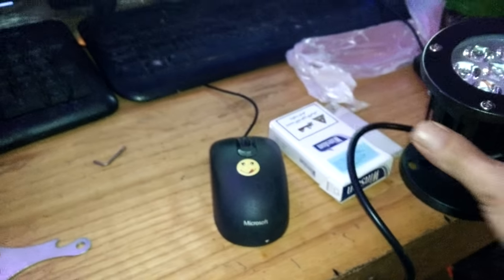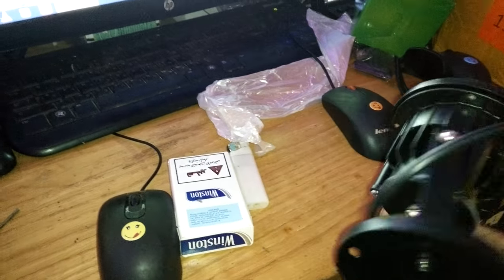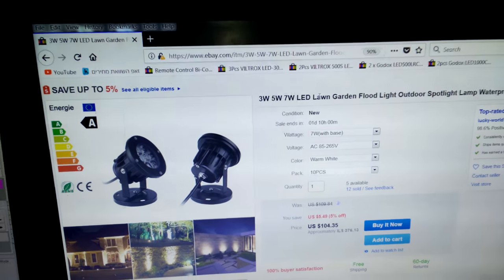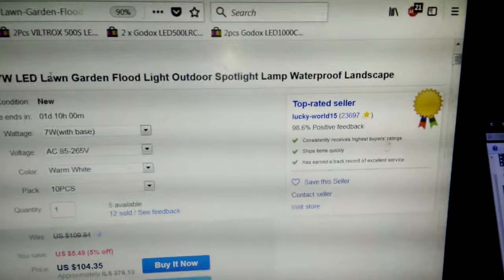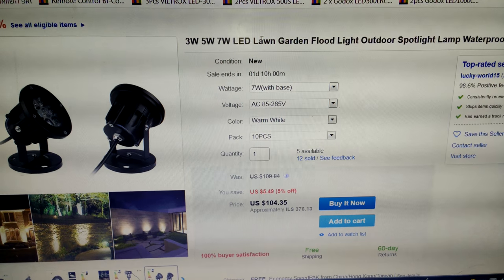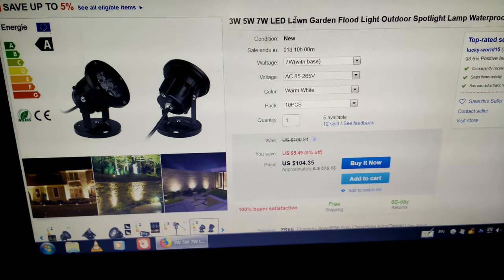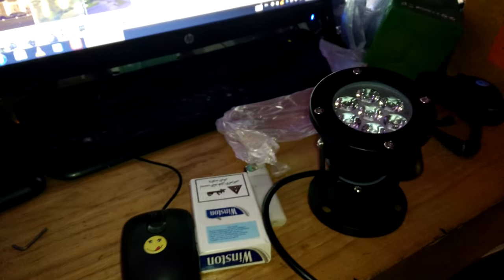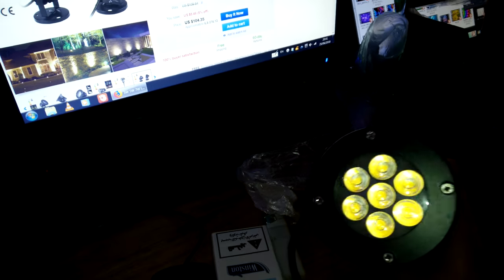Cheep garden waterproof led